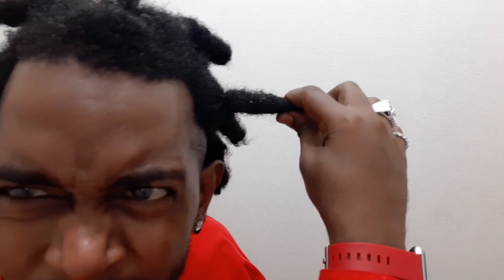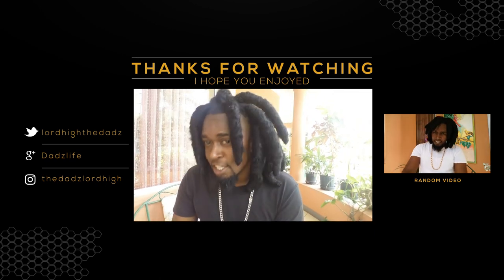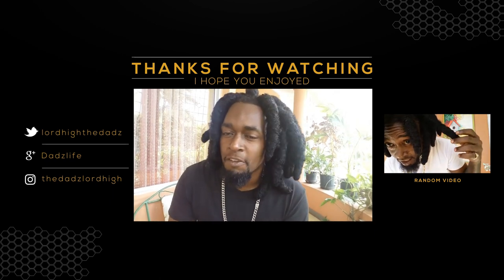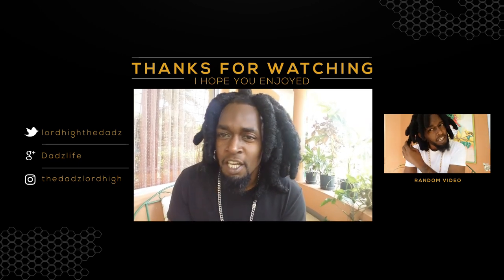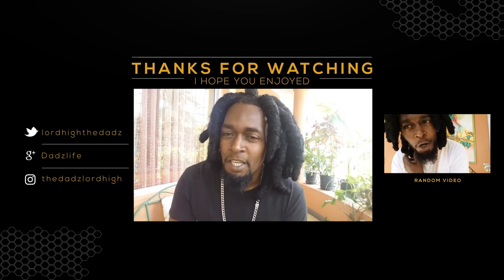Super Thick Dreadlock Update Month 11 (3rd month of self isolation)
New Loc Update 2020